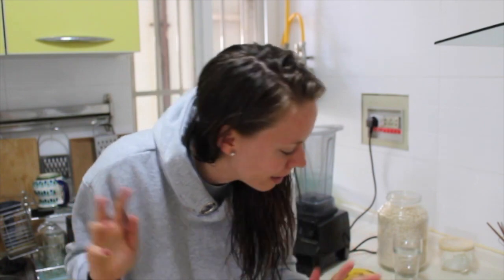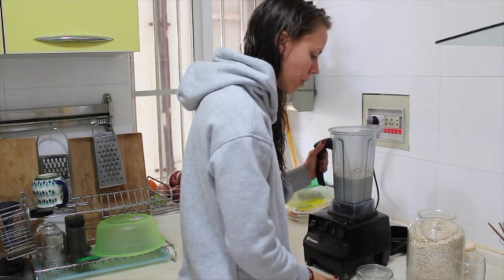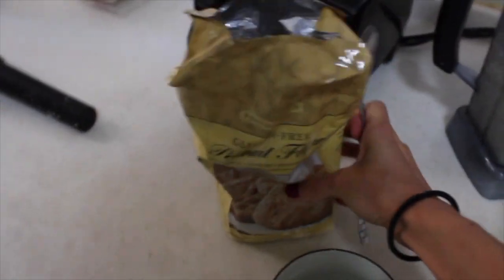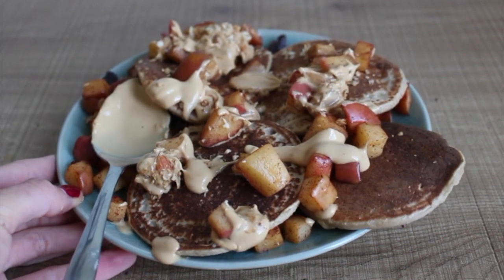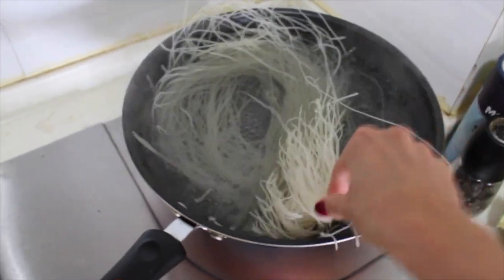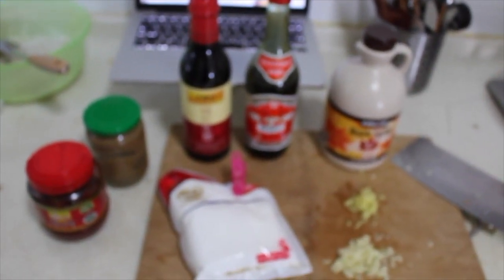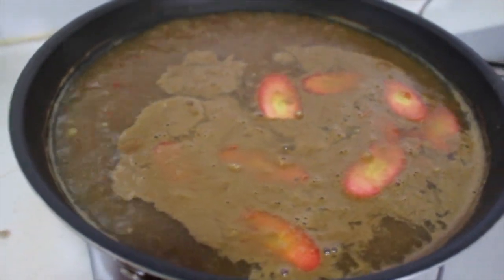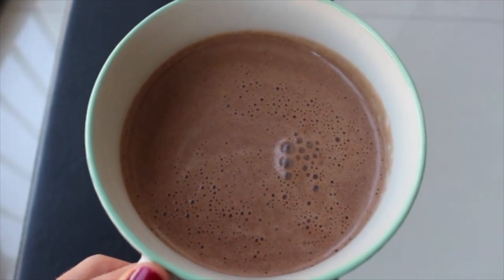WHAT I EAT IN A DAY VEGAN #40 | Cook With Me!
Let me know if you like this style of What I Eat in a Day video where I show you how I cook everything!

Healthy Vegan Hot Chocolate Recipe:
1 cup non-dairy milk
1/2 cup water
1 teaspoon cashew/almond butter
1.5 tablespoons cacao/cocoa powder
4-6 pitted dates

Blend until smooth and heat until hot on the stove.